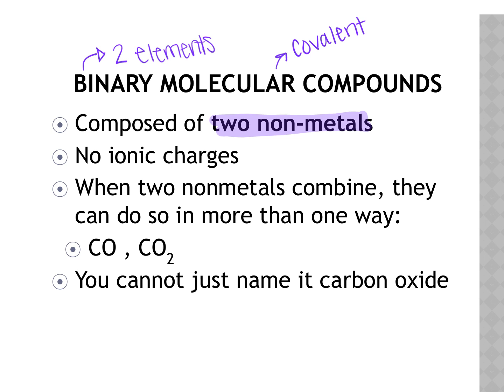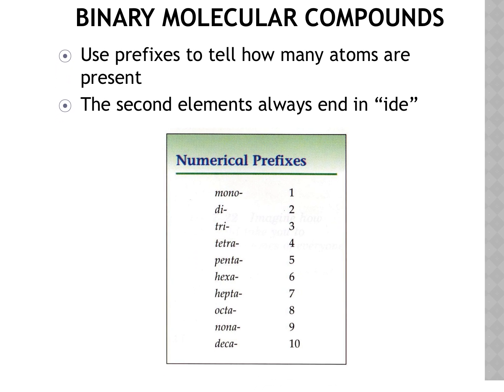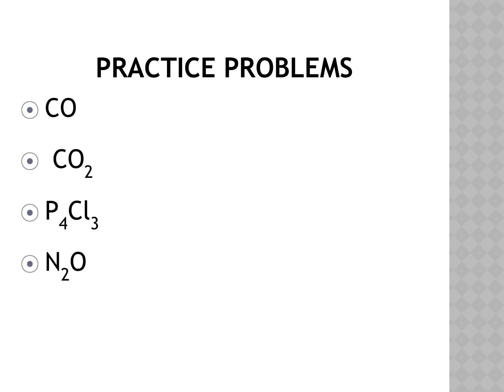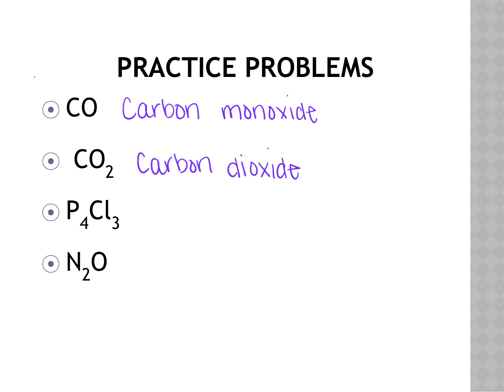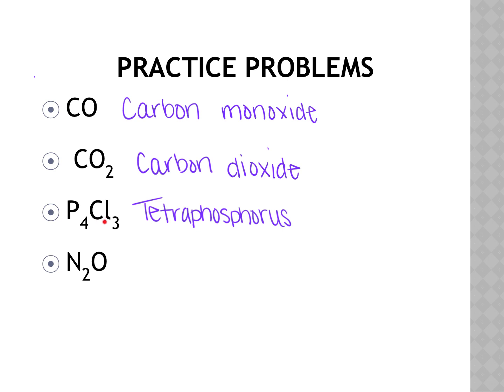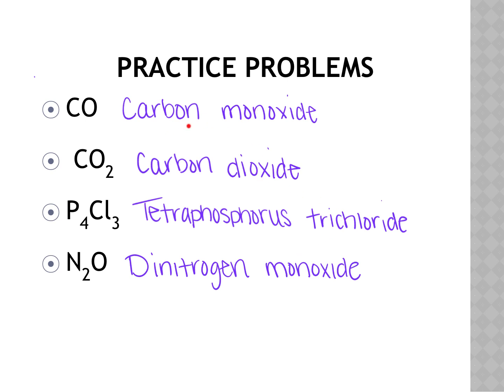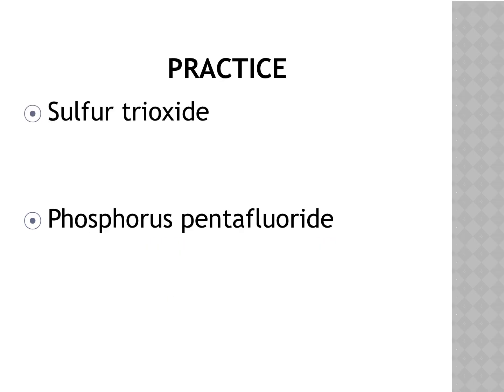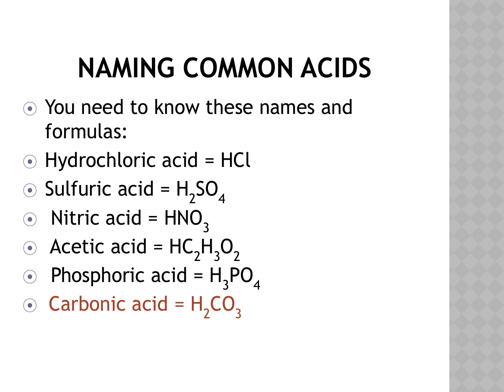Molecular Compounds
00:00 Slide 1
02:23 Slide 2
03:29 Slide 3
04:17 Slide 4
08:49 Slide 5
10:02 Slide 6
10:53 Slide 7